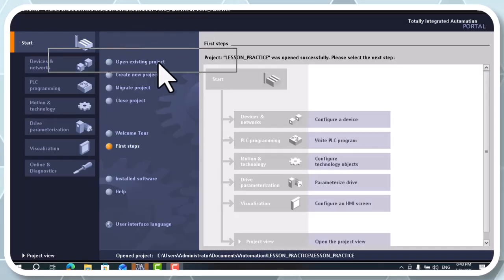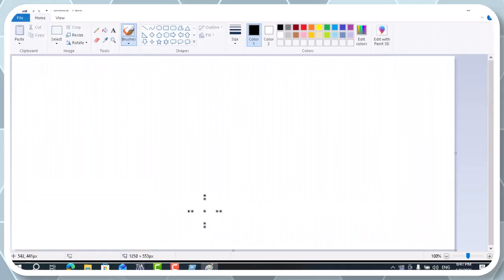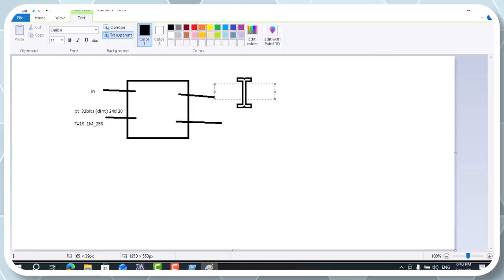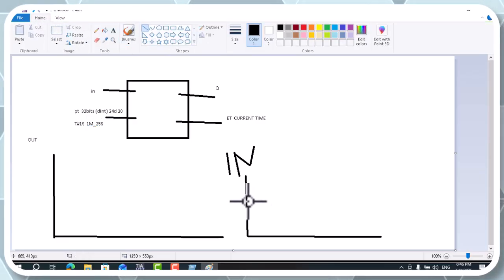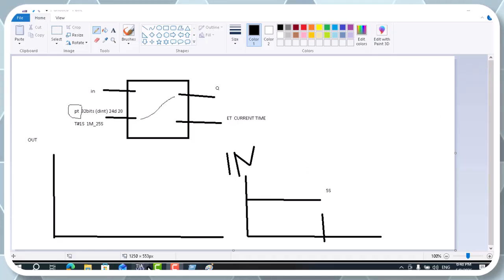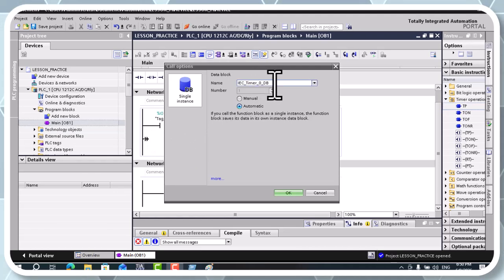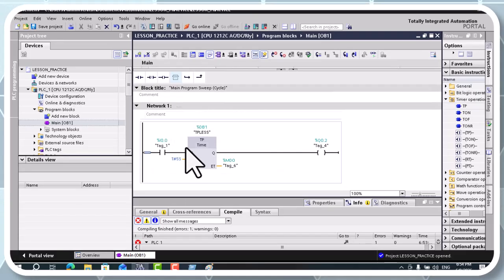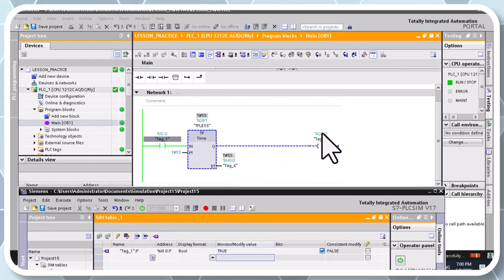Siemens TIA PORTAL Training — Lesson 10: S7-1200 TP Timer